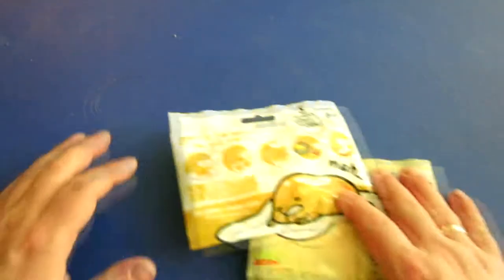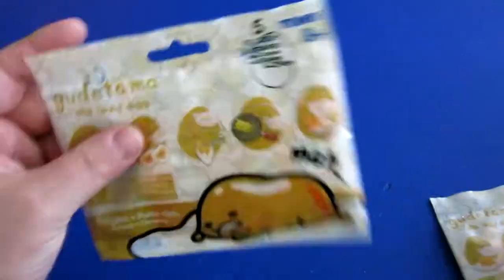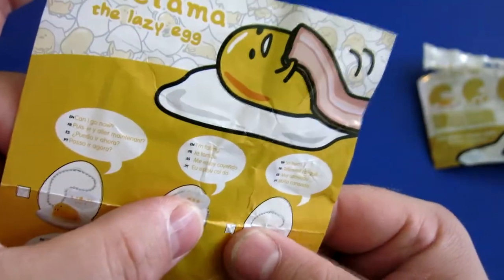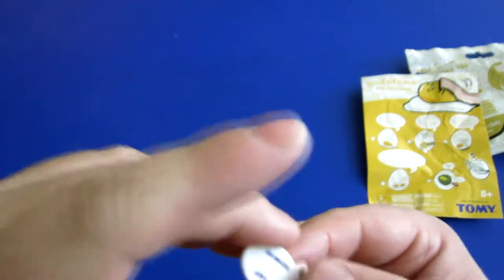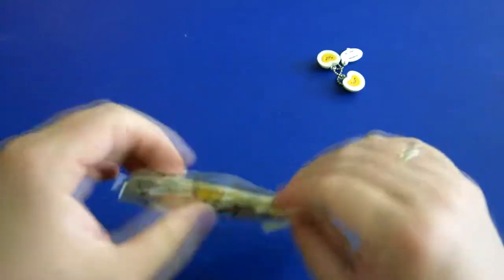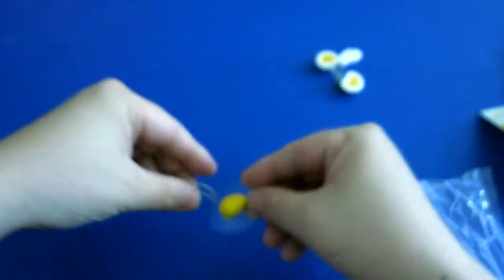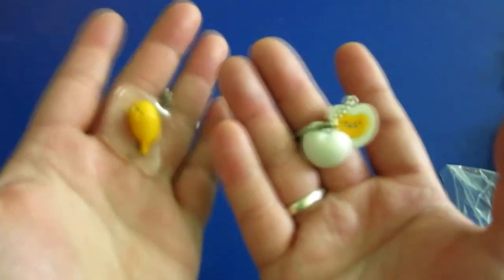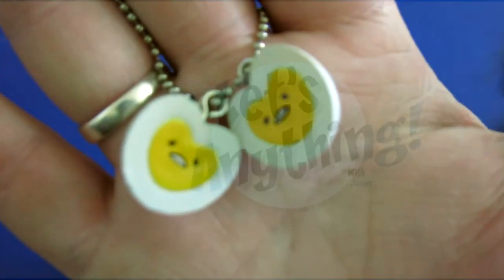Gudetama The Lazy Egg Blind Bags - Let's Unbox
got a cute little lazy egg man, gudetama! let's take a look at these neat little blind bags.